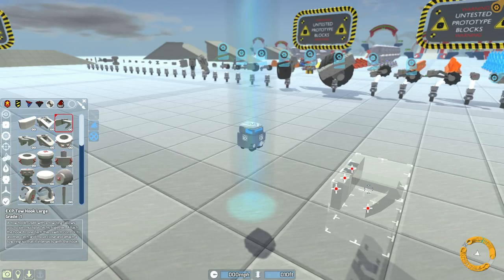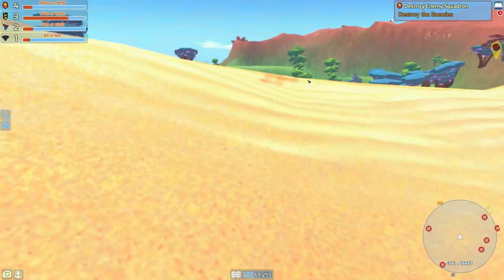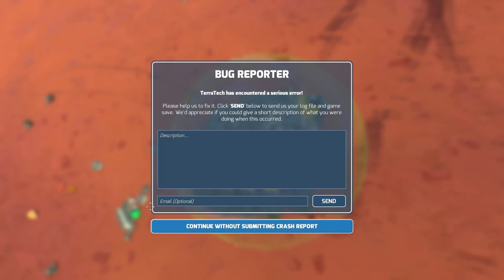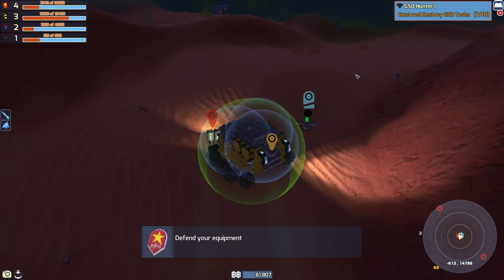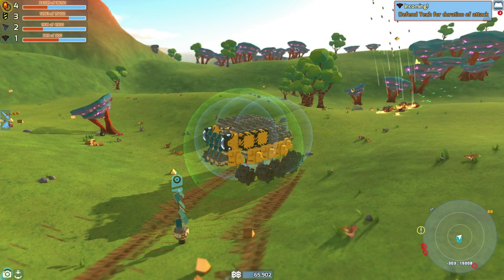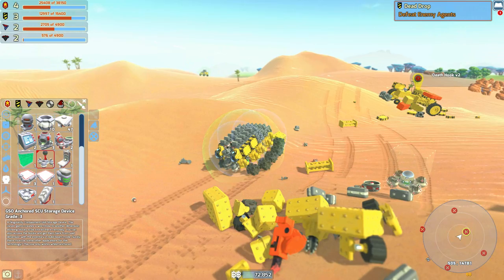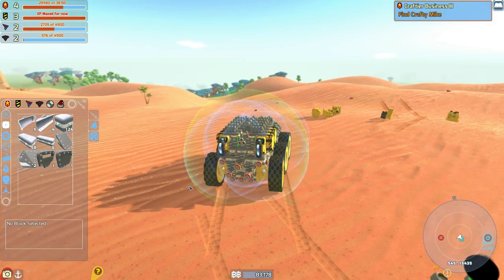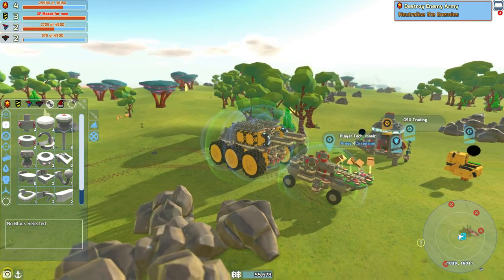Terratech | Ep6 S3 | Trailer Hitch Upgrade! | Terratech v0.7.7.1 Gameplay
At last, It works! It actually works! It moves an' everything like!